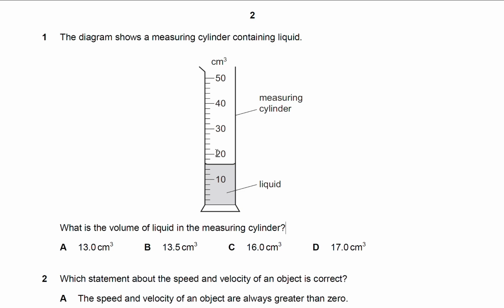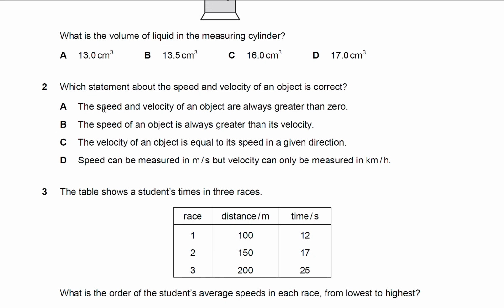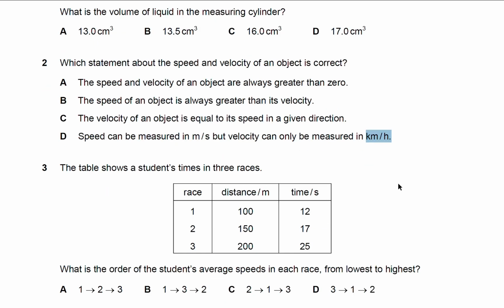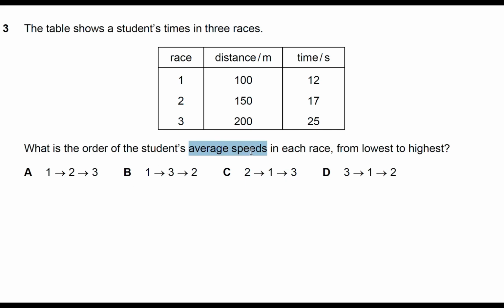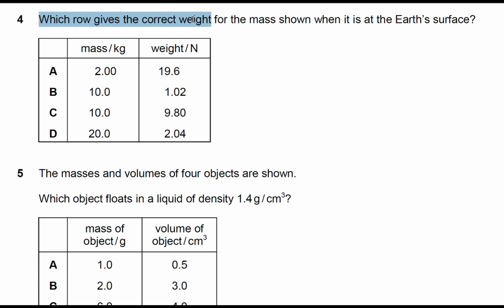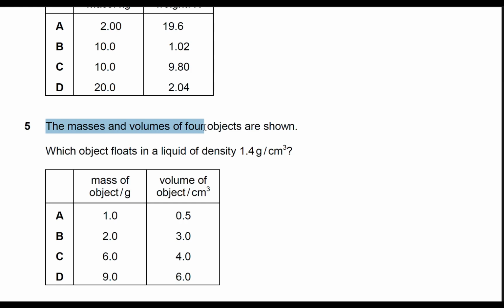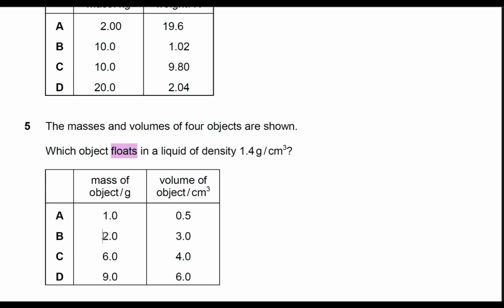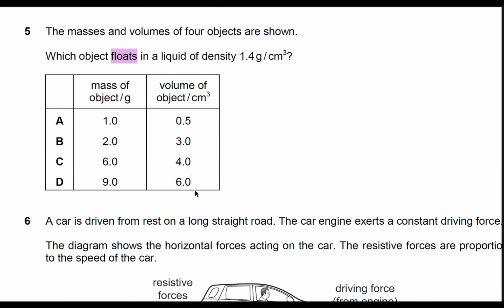CAMBRIDGE IGCSE PAST YEAR PAPER || 0625-S25-QP11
In this video, we solve IGCSE Physics 0625 May/June 2025 Paper 11, step by step, using real past-year exam questions. This session is designed for students preparing for IGCSE exams, focusing on accurate understanding and smart techniques for tackling MCQs efficiently.

Each question is explained with key physics concepts, shortcuts, and common mistakes to avoid. Perfect for self-study, revision, and classroom support. Don’t forget to watch till the end for pro tips that can boost your confidence in solving future papers.